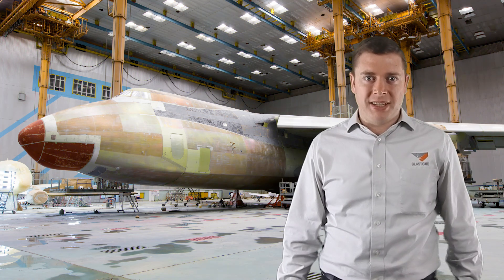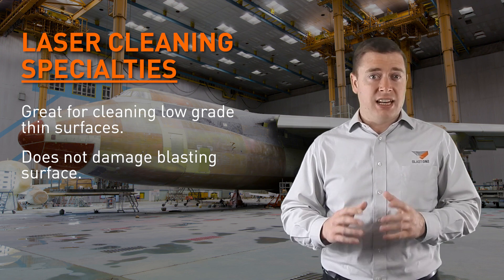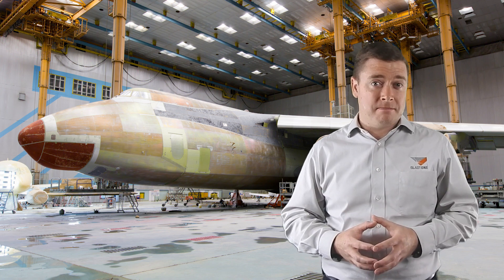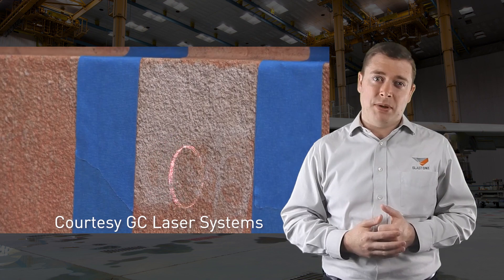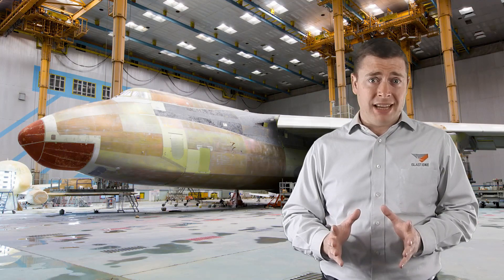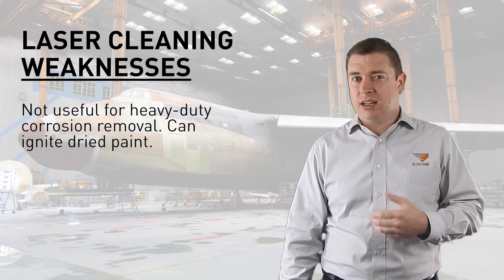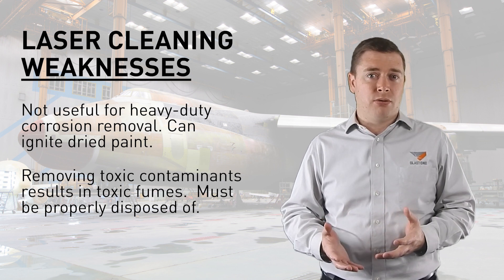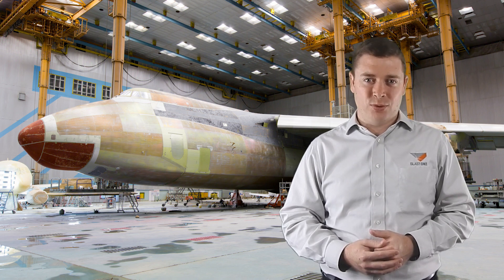Laser Blasting: Strengths and Weaknesses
In this week's Primed Insight, Gavin addresses the strengths and weaknesses of laser blasting - as well as offering a couple scenarios that are absolutely perfect for this technology.